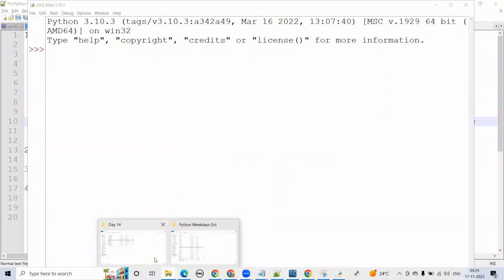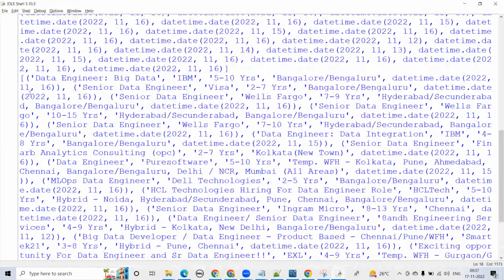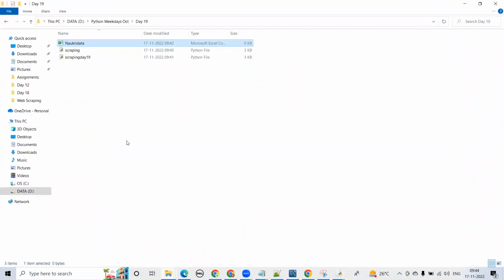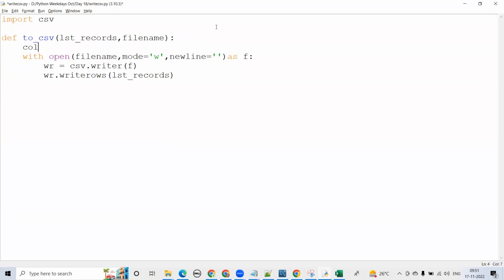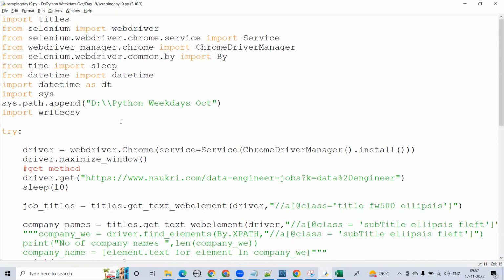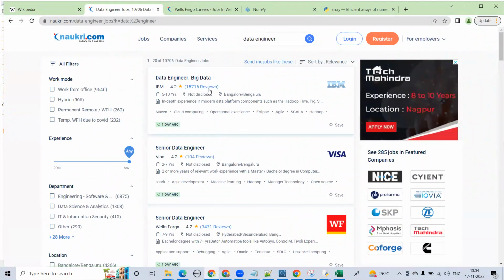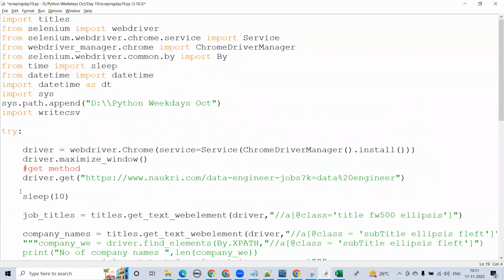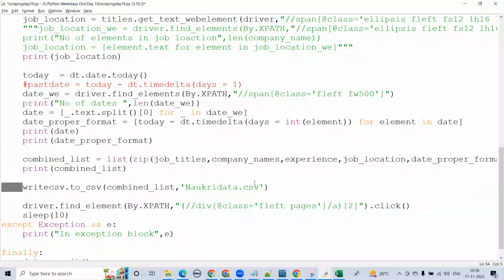WebScraping_ Part8_ extractingDataAndCreatingcsv